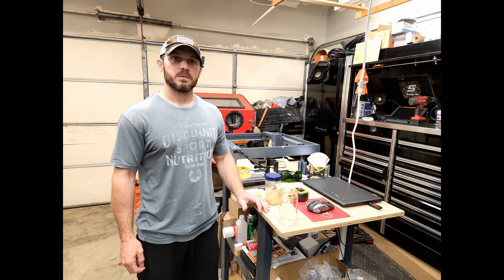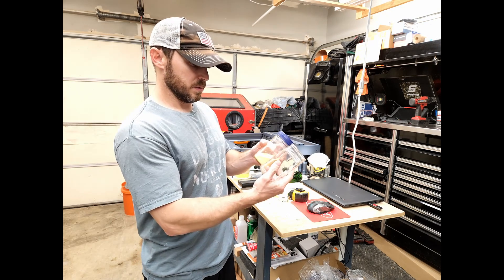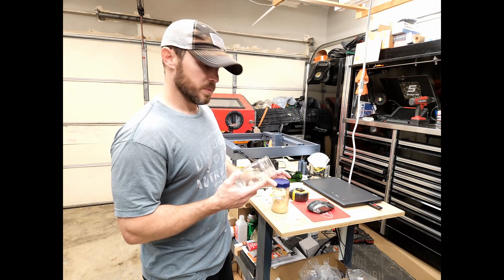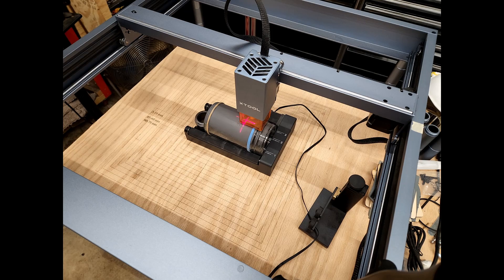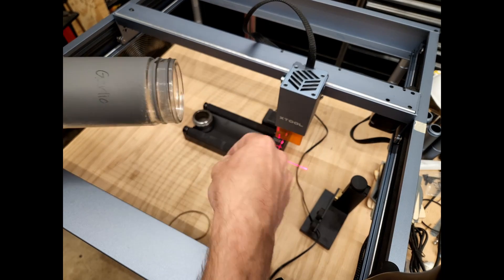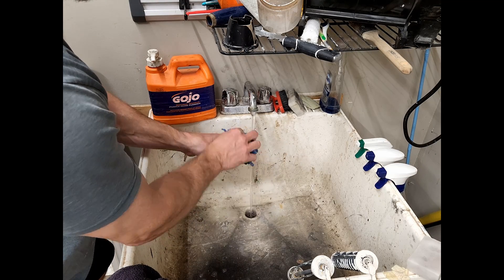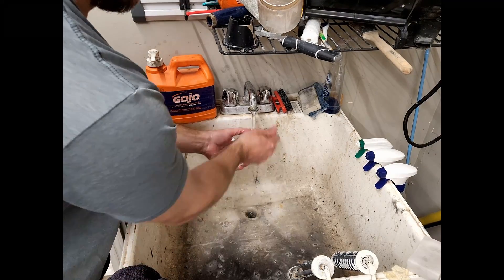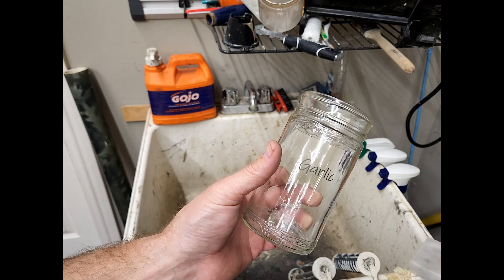Engraving Glass Jar with Cermark Laser Marking Spray using an XTOOL D1 10W Diode Laser with rotary.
In this video, I show you how I setup and engrave on glass using Cermark Black Laser Marking spray. Cleaning up my spice cabinet by engraving the spice names on the jars to replace tape that has been previously used.

Leave any video suggestions in the comments.

XTOOL D1 10W like the one in the video , but PRO version

XTOOL D1 10W Pro with RA2 rotary

Cermark Laser Marking spray